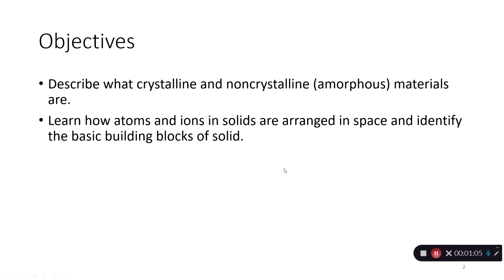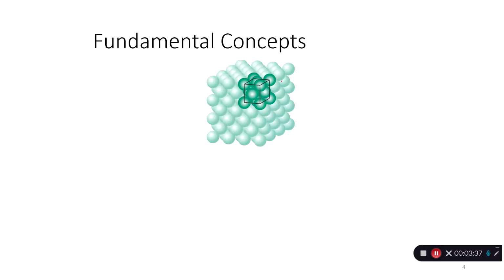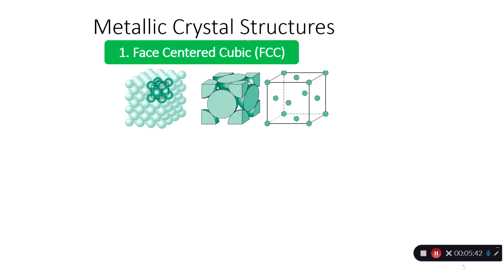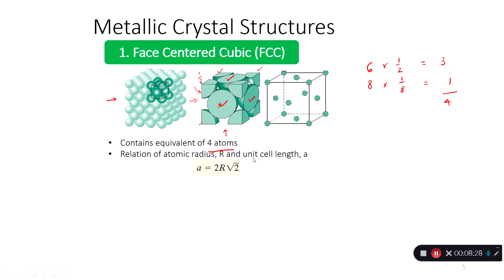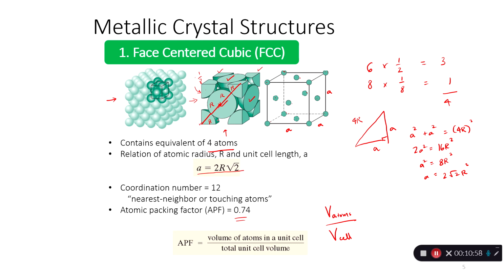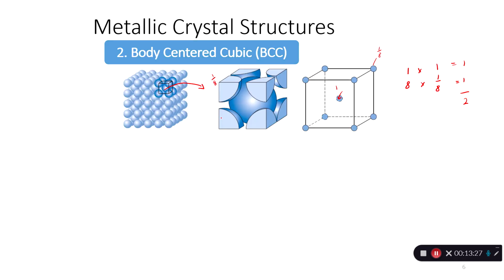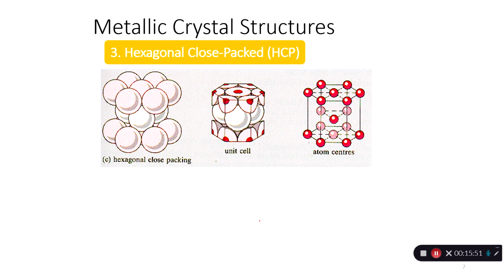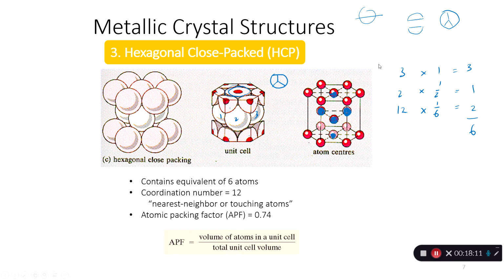Materials - Chapter 3 - Structure of Crystalline Solids 1